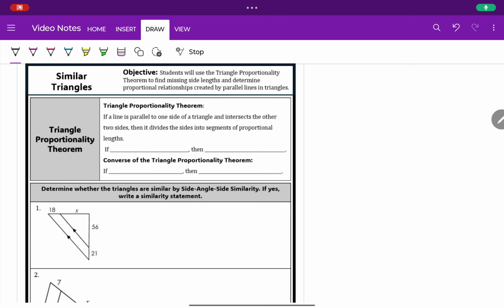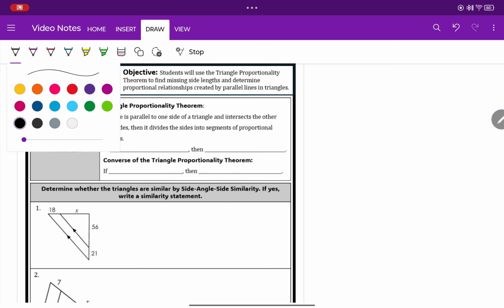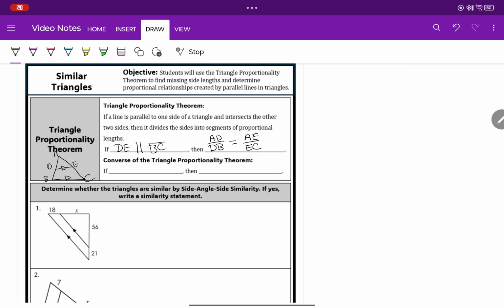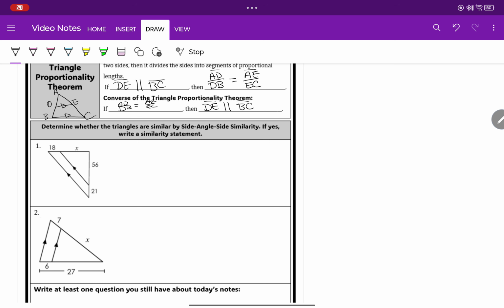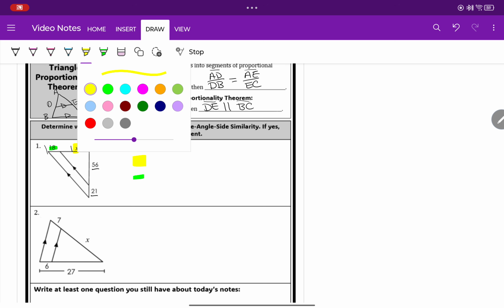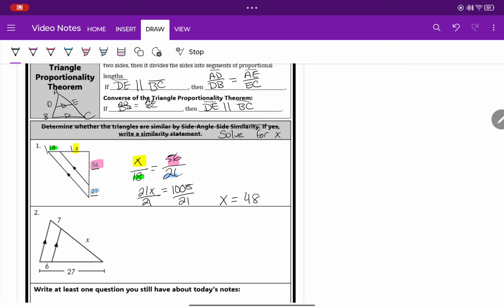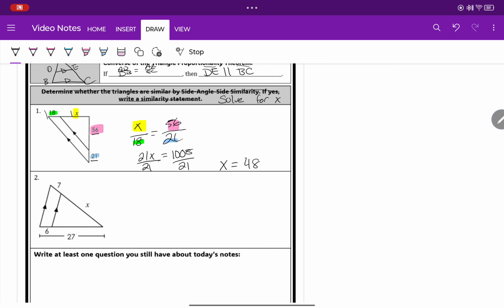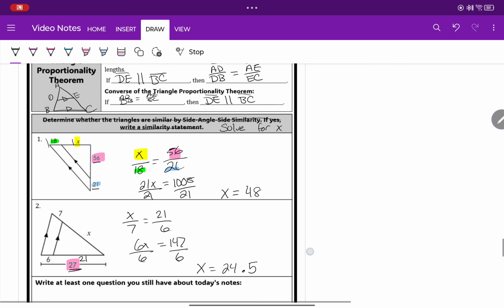Triangle Proportionally Theorem